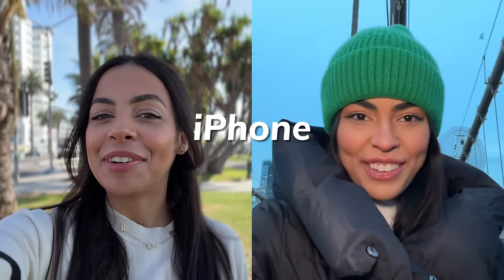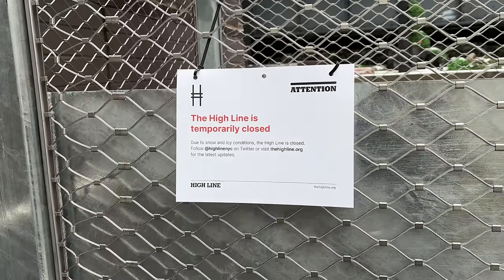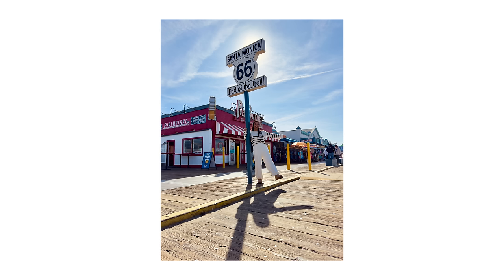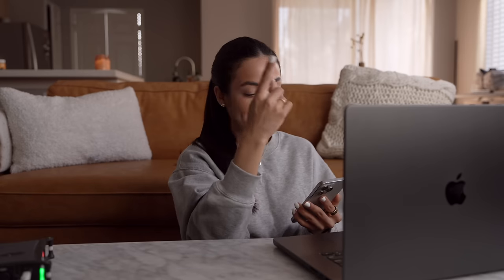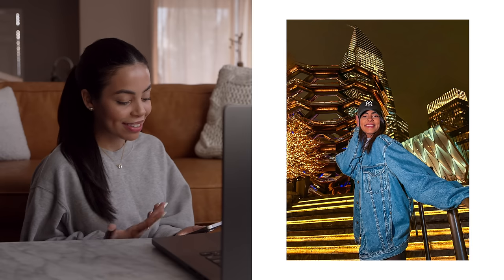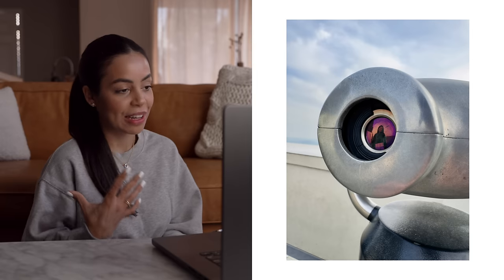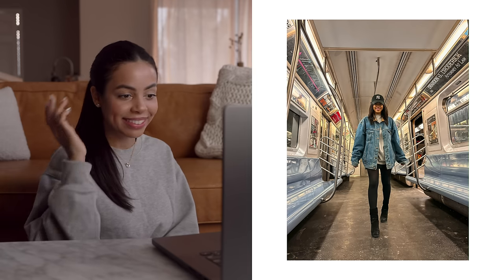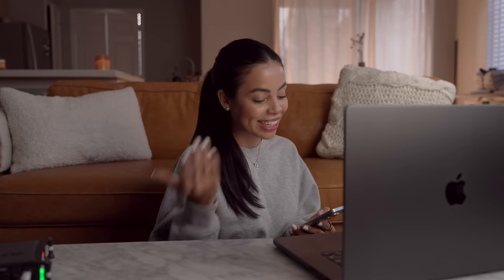iPhone 15 vs 15 Pro Photo Challenge!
Gaby and I used our iPhone 15 vs iPhone 15 Pro for a best iPhone photo competition! Let us know who won this challenge!!